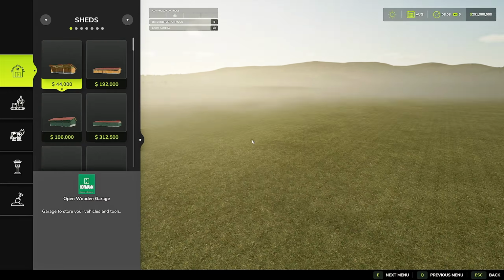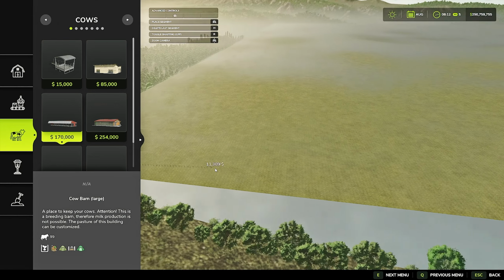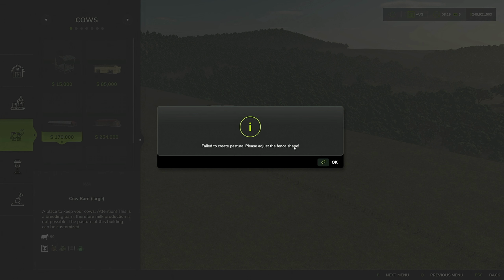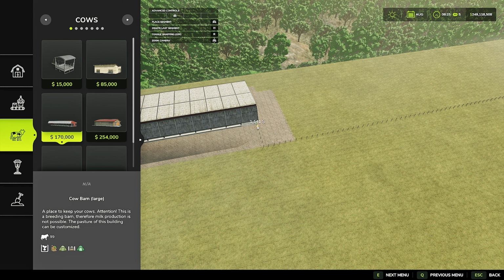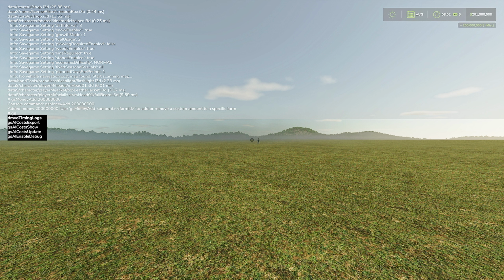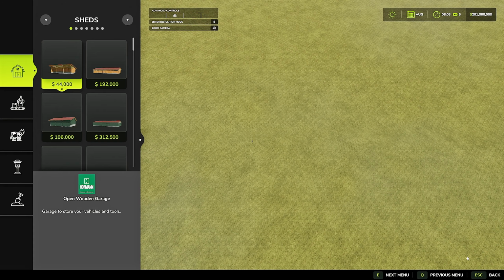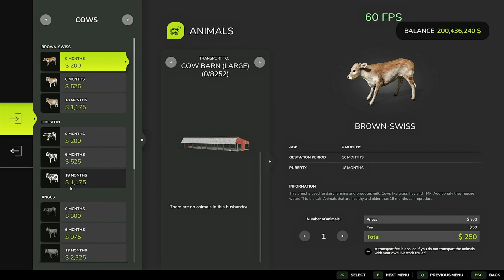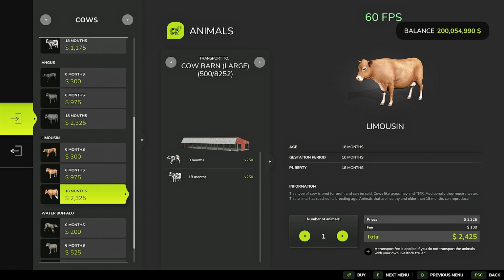Maximum Size of Animal Barns in Farming Simulator 25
This is not practical but I wanted to try and find the limit.

Giants gave us the amazing feature of creating custom pasture land for animal barns. However, there is a limit. I think I found it by trying to add 1 animal barn to 1 map and fencing off the entire map.

Gaming PC Specs:
Custom Built
AMD Ryzen 7 7700x
Sapphire AMD Radeon 7900GRE
G.Skill 32GB D5 6000 C32 Ram
Samsung 2TB 9900 PRO Gen 4
Fractal Design North Case

Editing/Media Specs:
Apple Mac Studio M2 Ultra
64GB RAM
Video Editing: DaVinci Resolve
Graphics: Adobe Photoshop
Capture & Streaming: OBS Studio for Mac
Capture Device: ASUS CU4K30 USBC

Happy farming!